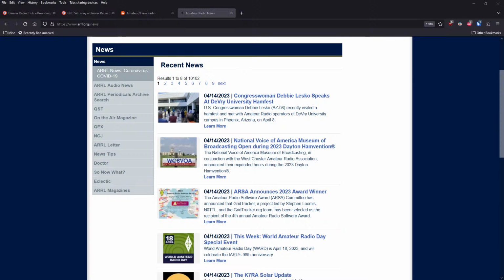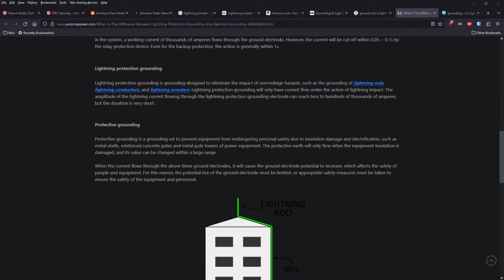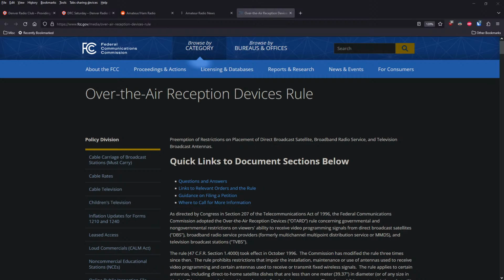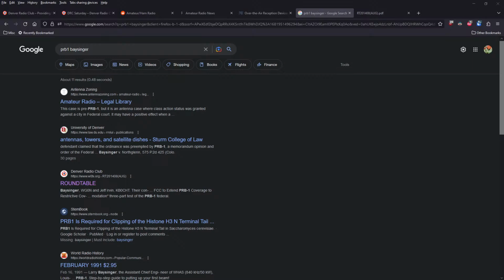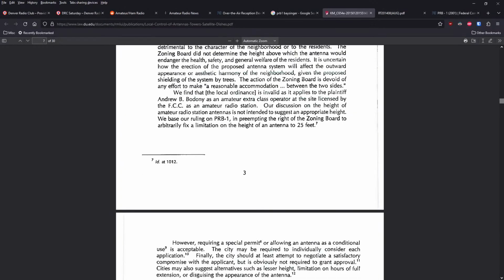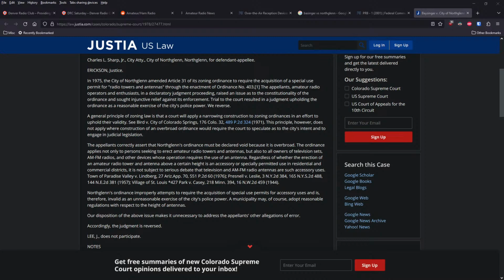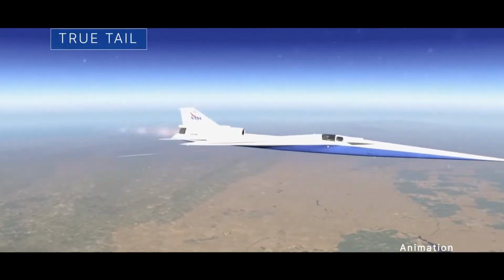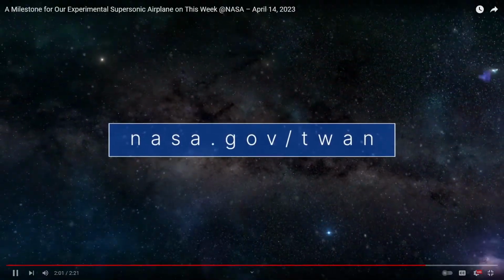Elmer Session 4/19/23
Welcome to the Denver Radio Club Ham Elmer session. EVERYONE is welcome. Connecting Elmers with people who need their expertise to answer ham radio questions on all topics and at all levels.

for our live google meet and to chat.

When
The pre-meeting Elmer session runs 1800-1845 (local U.S. Mountain Time), then the Main Program is from 1900 to the end of the meeting.